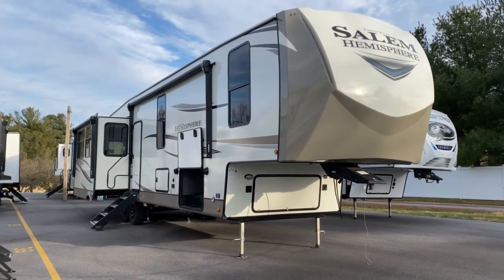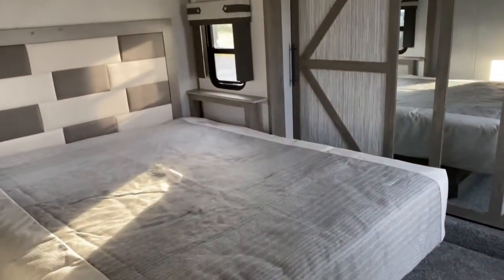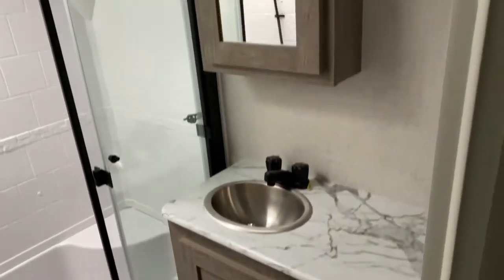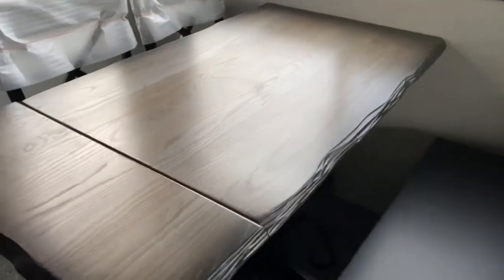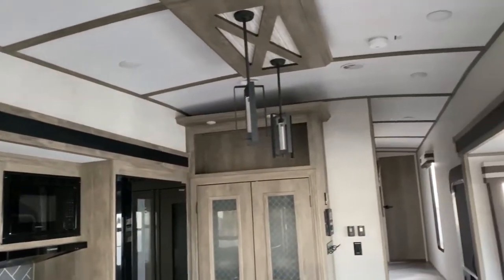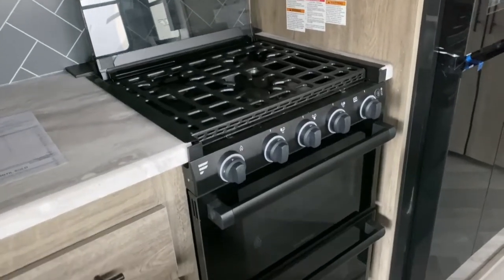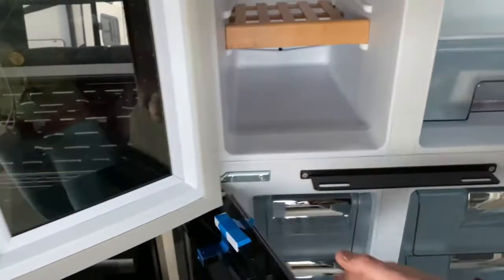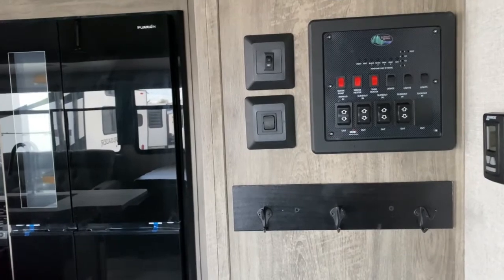2021 Salem Hemisphere 369BL Fifth Wheel Travel Trailer Tour | Tri State RV, Anna IL